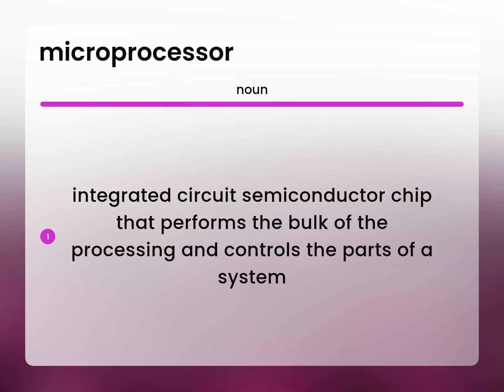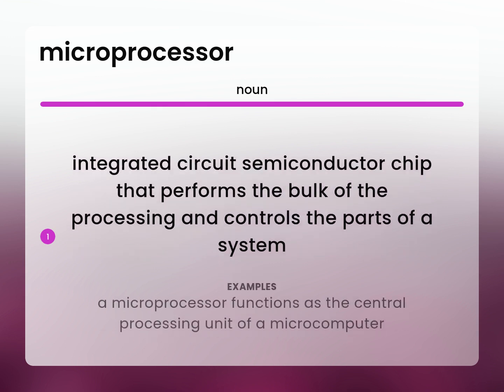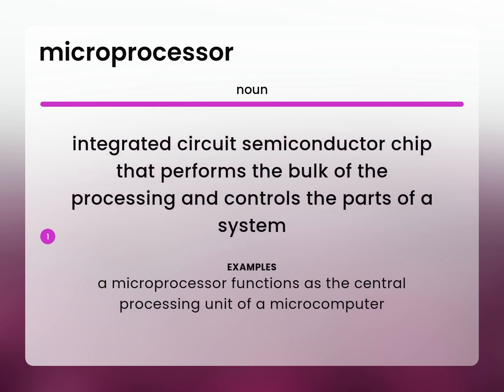Microprocessor | what is MICROPROCESSOR meaning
What is MICROPROCESSOR definition?